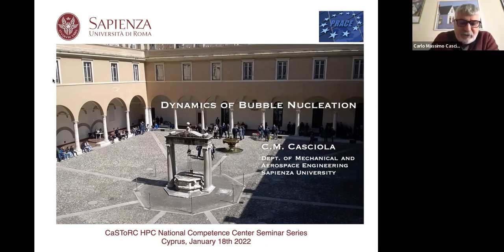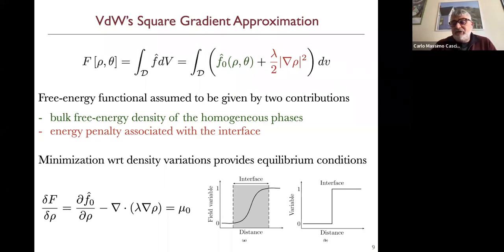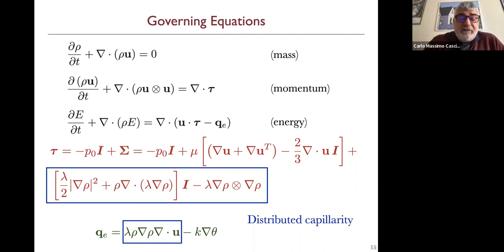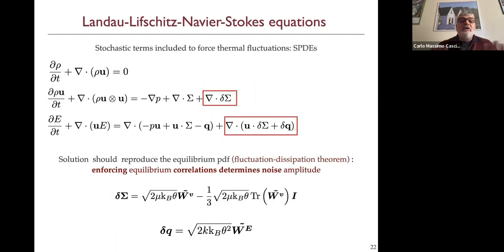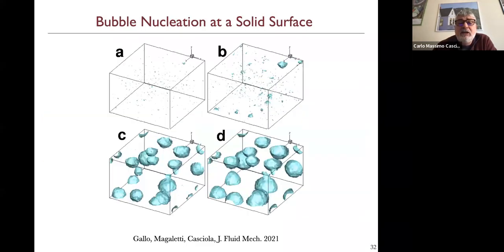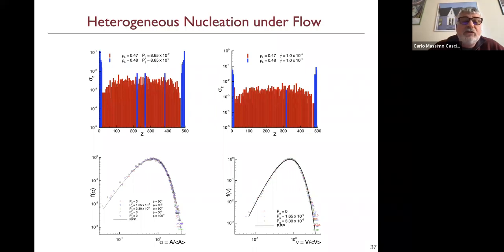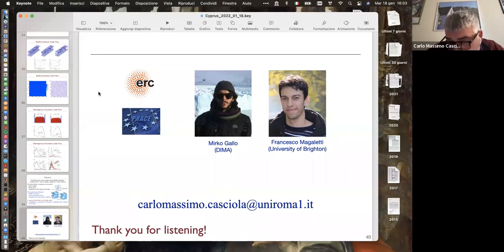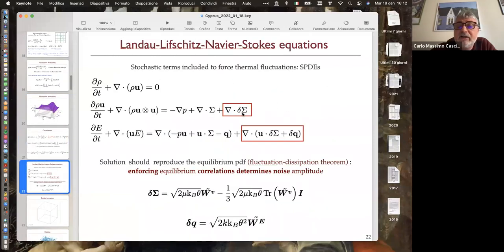Dynamics of Bubble Nucleation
When the pressure falls below a critical level (cavitation) or the temperature raises above a threshold (boiling), the liquid-vapor transition takes place. The process starts with the nucleation phase, a rare event which is deeply routed in the atomistic nature of the fluid. Successively, depending on the local thermodynamic conditions, the bubble may grow to macroscopic size and couple to the inertial dynamics of the surrounding fluid. In the classical approach each phase is treated separately.

Classical Nucleation Theory (CNT) deals with the nucleation rate (number of bubbles formed per unit time and volume). Once the bubble is formed, the celebrated Rayleigh-Plesset equation, or extensions therein, is classically used to describe the bubble dynamics. After reviewing the state of the art in the field, purpose of the talk is discussing a comprehensive model able to provide a unified description of the different phenomenologies described above. The model is based on the capillary Navier-Stokes equation where the liquid-vapor interface is treated by a diffuse interface model accounting for the relevant thermodynamic properties of the fluid (e.g., equation of state, phase change and latent heat). In order to describe the nucleation phase, a noise term is included (fluctuating hydrodynamics) leading to a system of stochastic partial differential equations with the unique capability of describing the nucleation of vapor cavities from the liquid in the context of continuum mechanics.

Several examples of numerical solutions will be used to illustrate how the model can be effectively implemented on the HPC facilities made available under the auspices of PRACE. They include bubble collapse in free-space and near solid walls and their homogenous and heterogeneous nucleation in different geometries. New results concerning nucleation and bubble dynamics in a flowing liquid and in a confined cavity will also be presented to finally touch upon the rare event techniques aimed at accurately extracting the cavitation pressure for actual water in a wide range of temperatures.

This seminar was given by Professor Carlo Massimo Casciola leads a research group of about 20 among researchers, postdocs and PhD students working on the fluid dynamics of complex flows with a chiefly theoretical and numerical approach. His research is oriented to fundamental and numerical modelling, with substantial interactions with several neighbouring disciplines, such as engineering, physics, material science, chemistry, mathematics, biology, and medicine.

Most of the topics are characterised by the coupling of macroscopic flows with a micro-structure. After being awarded the ERC Advanced Grant 2013, BIC: Following Bubbles from Inception to Collapse, a significant part of the research work has been focused on different aspects of cavitation, e.g. heterogeneous nucleation, wettability, bubble collapse modelling, bubble-wall interactions.

The tools employed span from Direct and Large Eddy Simulation, to Phase Field Models, Free Energy Methods, and Molecular Dynamics techniques specialised for Rare Events. Significant contributions concerns technics and models for Wettability and heterogeneous nucleation on complex surfaces; Phase field methods for (nano-)bubble dynamics and cavitation; Direct numerical simulations of polymer drag reducing flows; Scaling laws and energy fluxes in inhomogeneous turbulent flows; Particle transport in turbulent flows in the two-way coping regime. Recently, the research interests extended to experimental aspects of bubble dynamics, cavitation and micro fluidics for application in biology and medicine